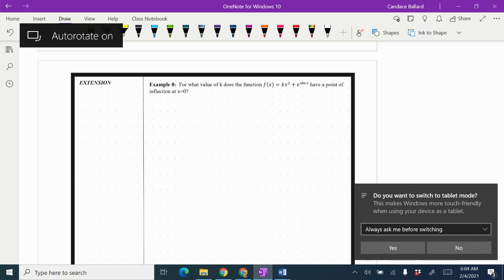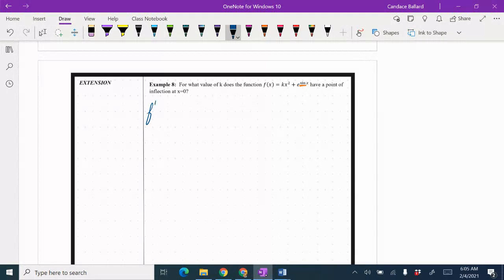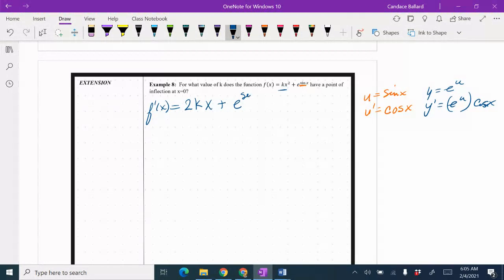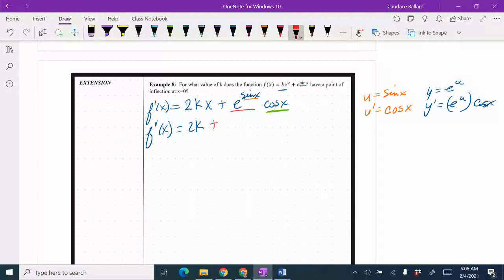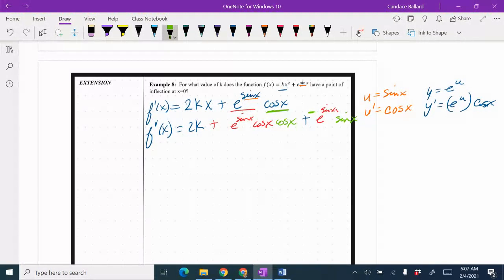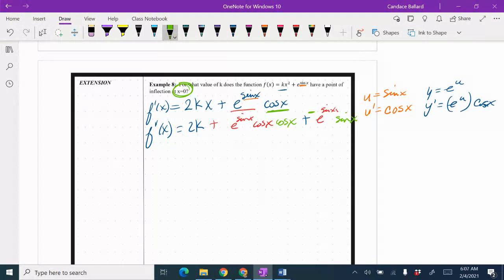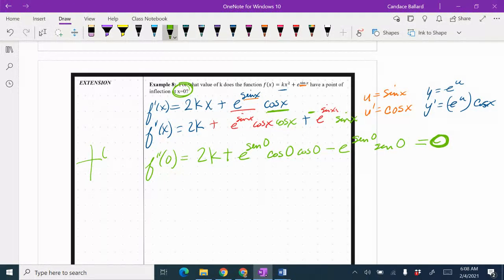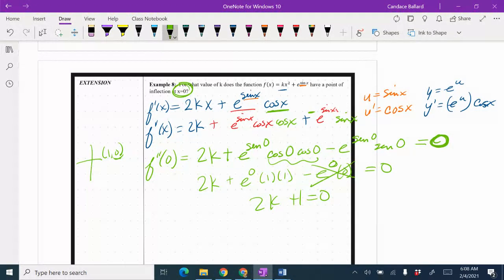Calculus 5.6 Concavity and POI Example 8 Extension